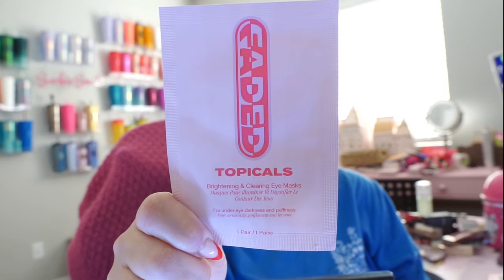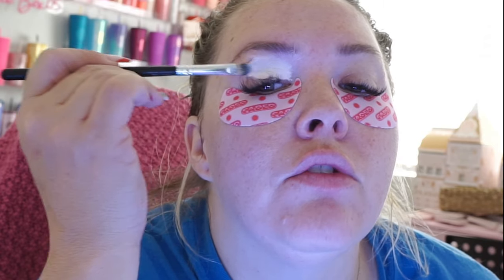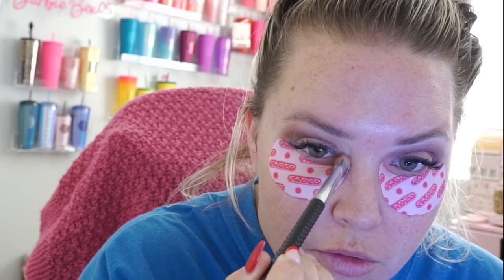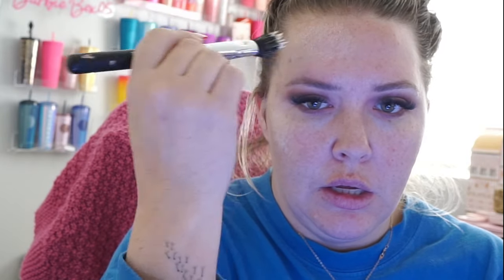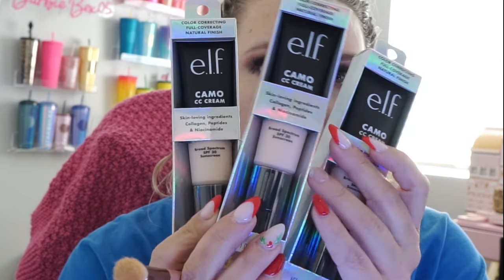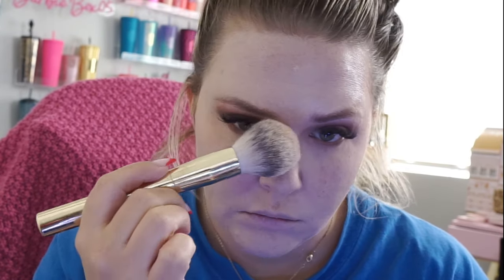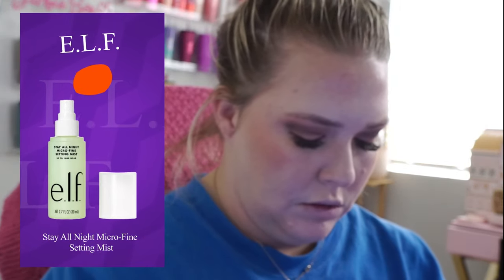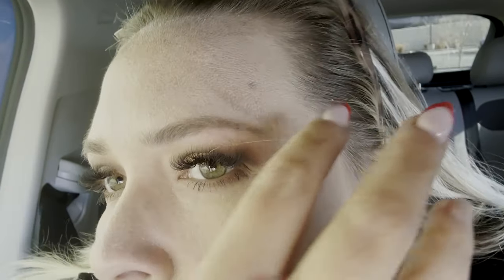When Elf Makeup from Target Turns From Bad to Worst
Today, I'm trying out some Target Drug Store Makeup from Elf Cosmetic. This review was to see how it'll last from a full day test and it was not good... some of the worst I've tried. I am not a fan and here's why!

Urban Decay - All nighter setting spray - $16/1oz bottle
Jefree Star Velour Liquid Lipstick - shade Androgyny $18
Natasha Denona Bloom Face Glow Palette $59
NARS mini laguna bronzer $19

Edited by: Jessie
Revision Edits: Talos
Thumbnail by: Talos